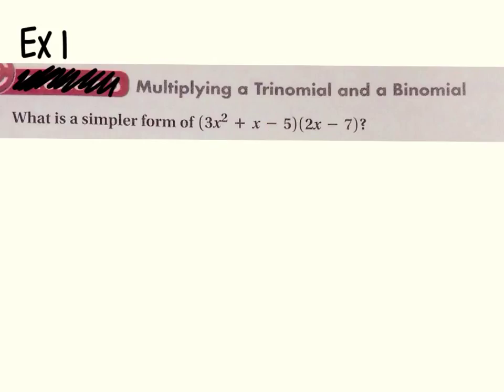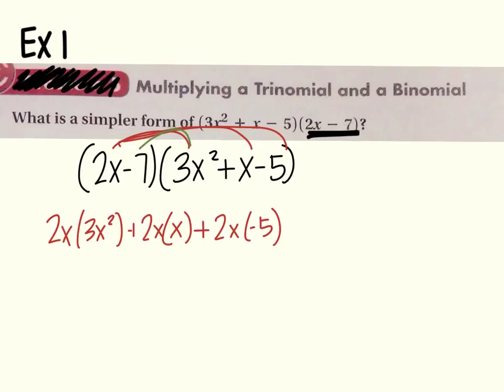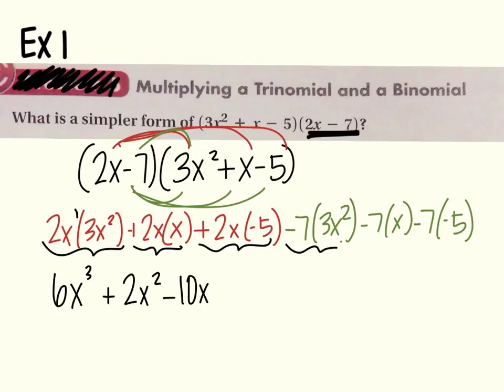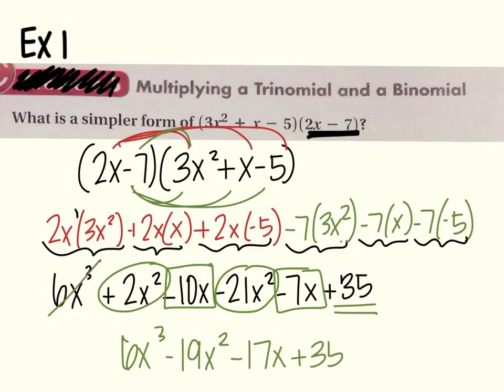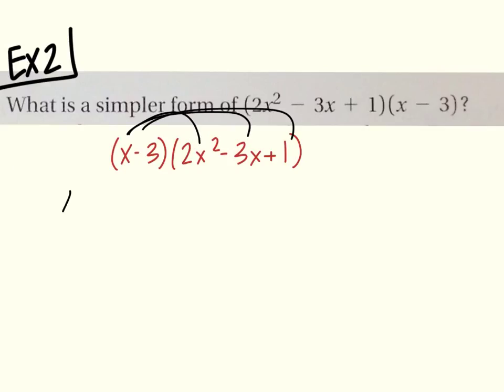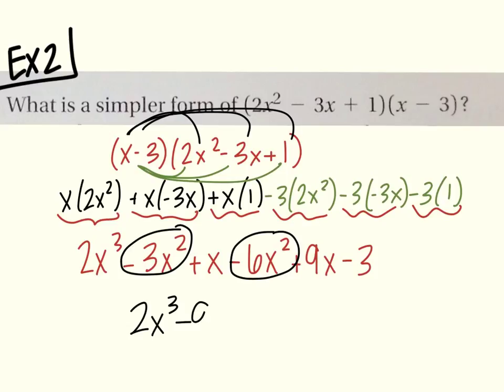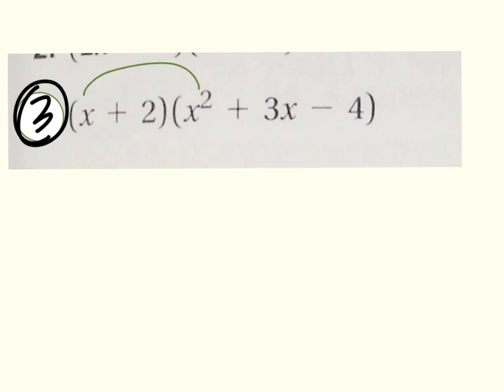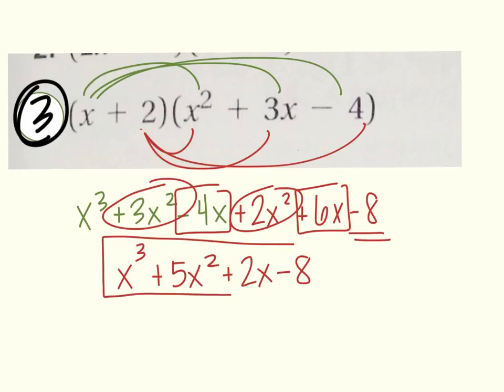Chapter 8.3 pt 2